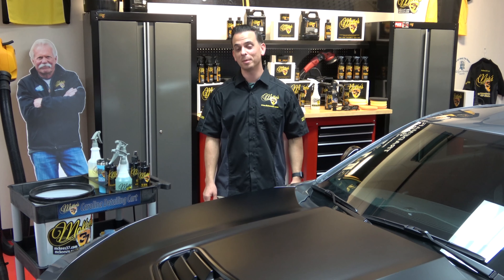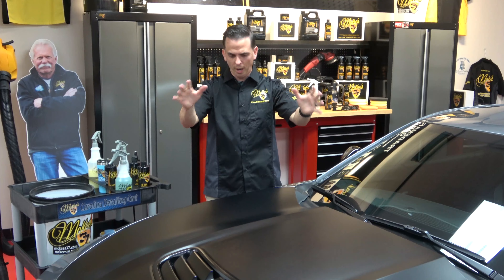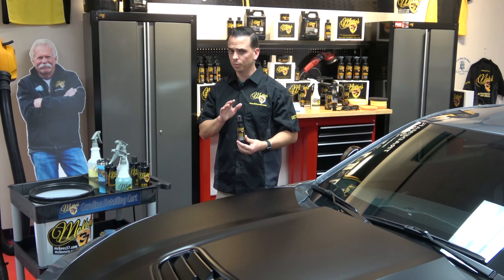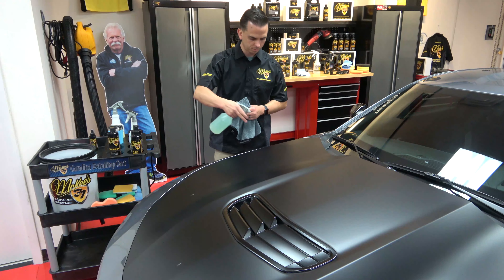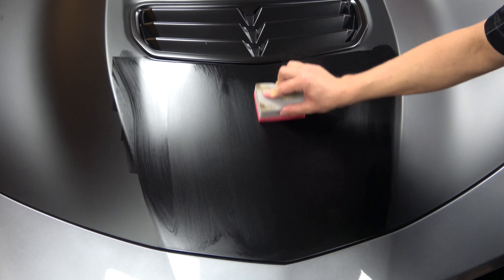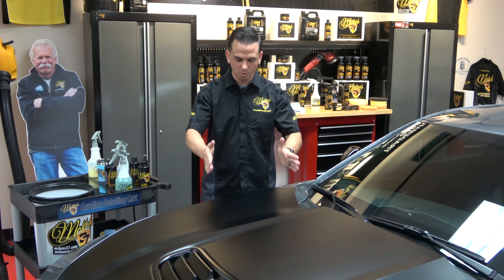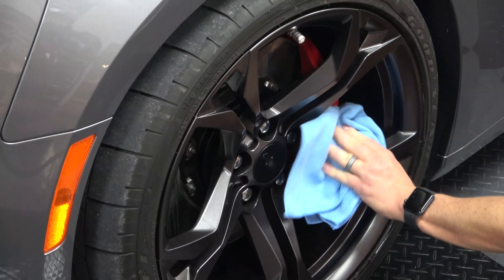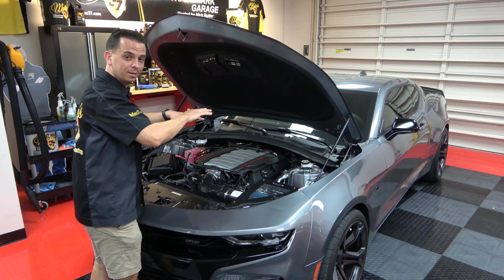How To Ceramic Coat Matte & Satin Finishes - McKee's 37 Car Care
McKee’s 37 Matte Finish Ceramic Coating was designed specifically for the unique requirements of matte and satin finishes.  Formulated for matte and satin paint, vinyl wraps, and protective films, McKee’s 37 Matte Finish Ceramic Coating provides long-lasting protection against the damaging affects of the sun, bird droppings, acid rain, industrial fallout, and other environmental pollutants.